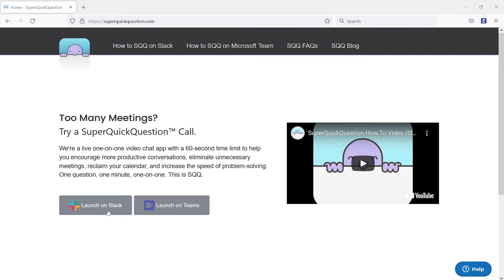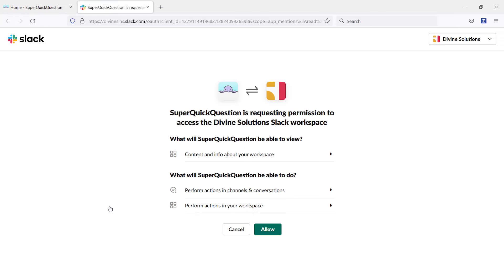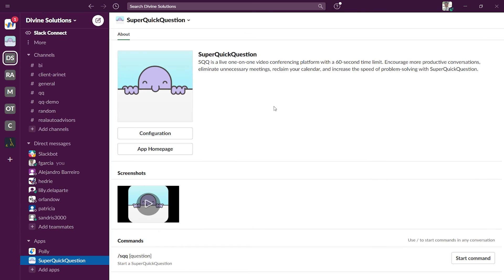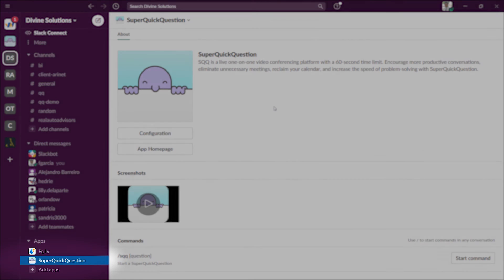How to Install SQQ on Slack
This quick explainer video shows you how to install SuperQuickQuestion on Slack.